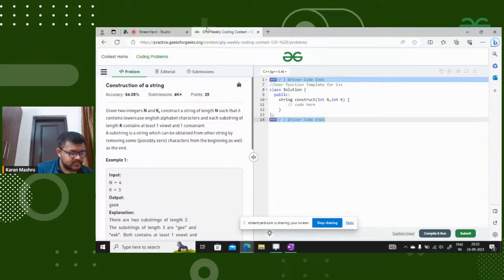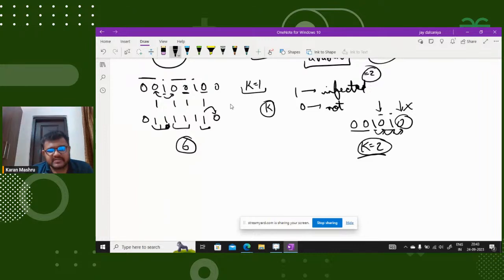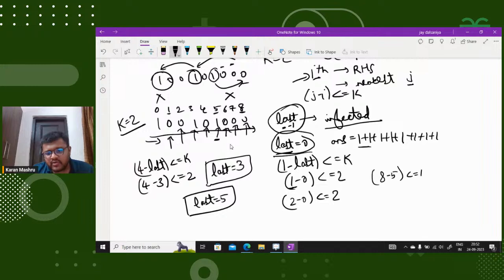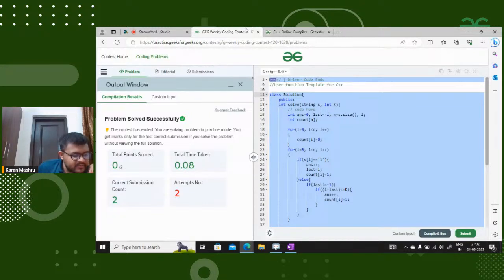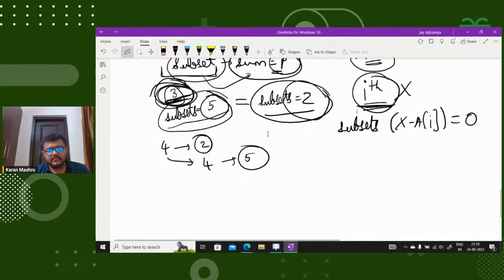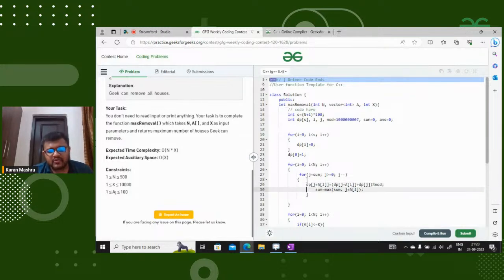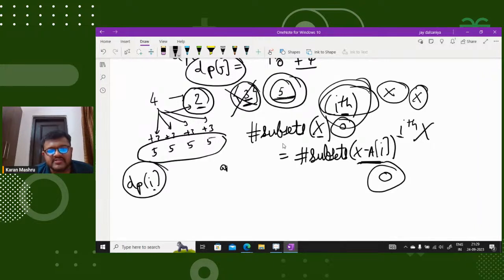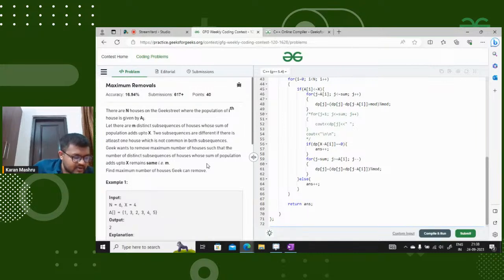GFG Weekly Coding Contest - 121 Post Analysis | GeeksforGeeks Practice